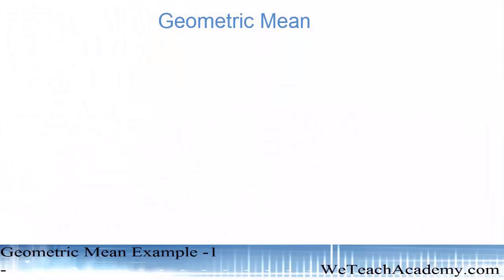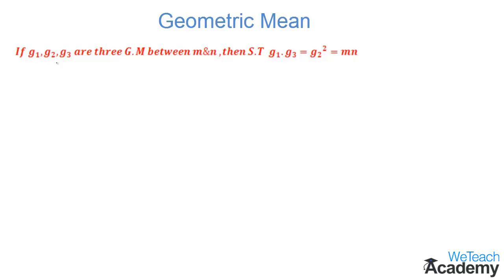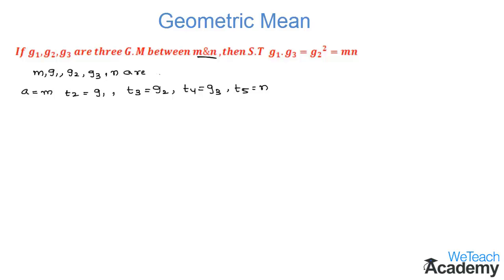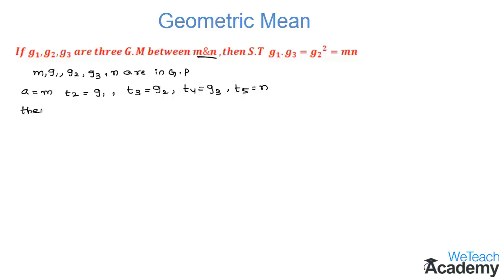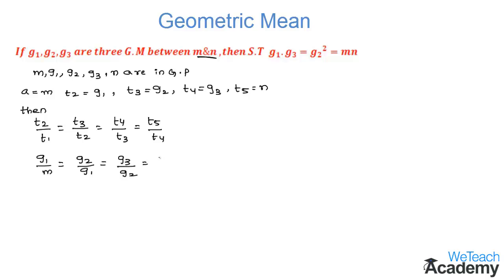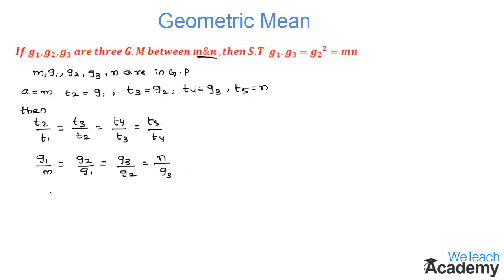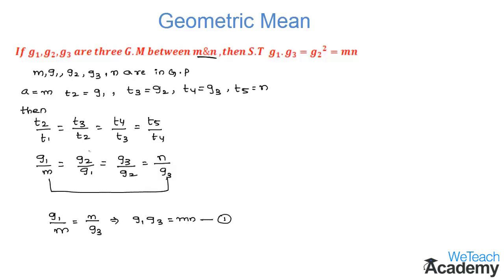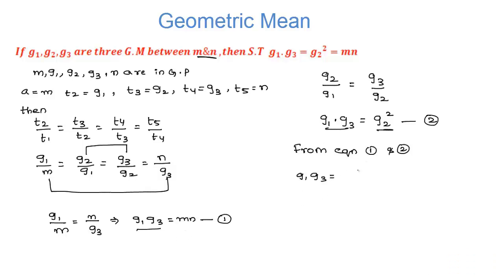Geometric Mean Example - 1 / Progressions / Maths Arithmetic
Chapter : Progressions
Lesson  : Geometric Progressions